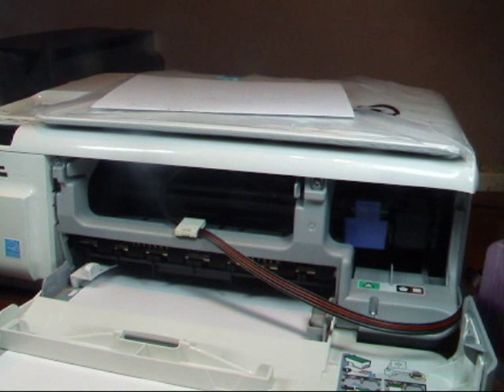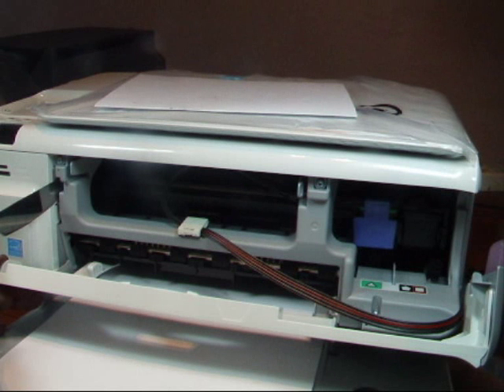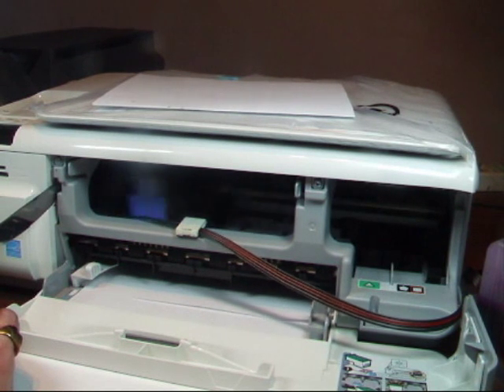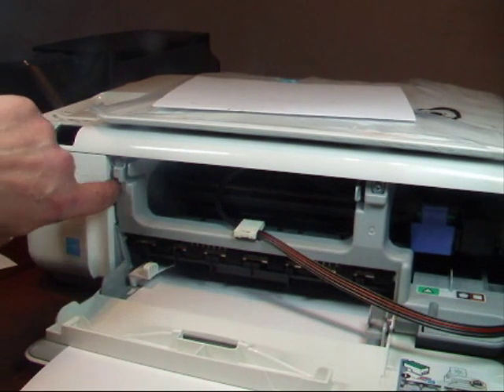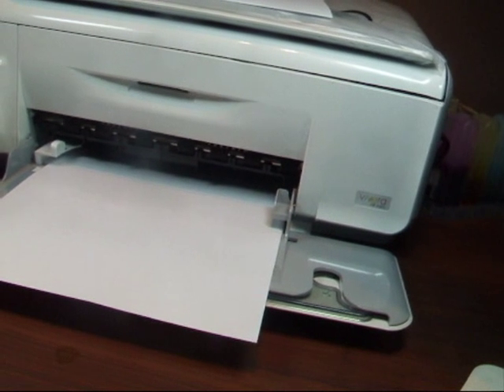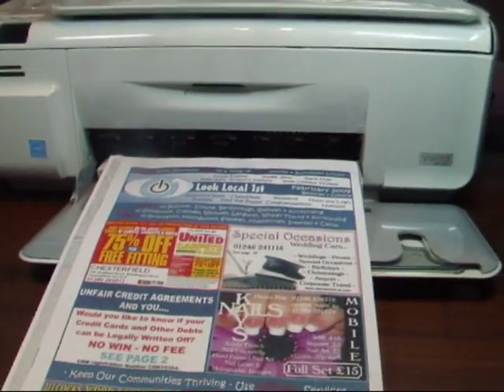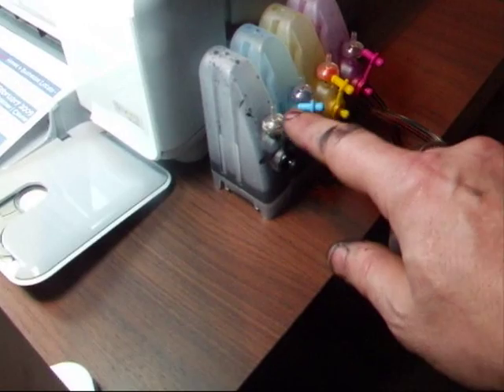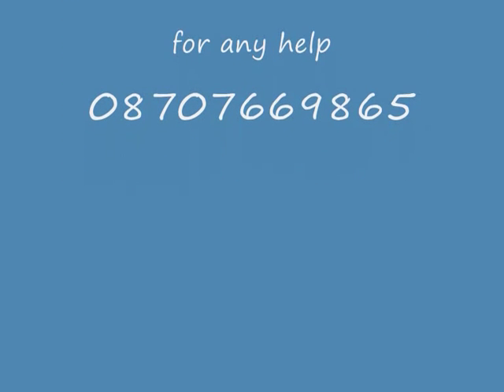How to install a CISS onto a HP Photosmart C4485 Part 2